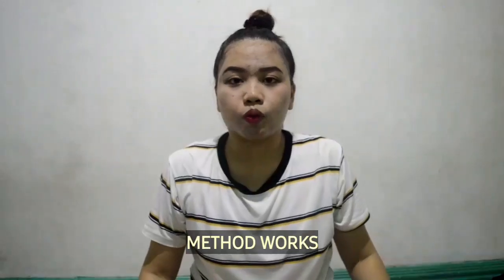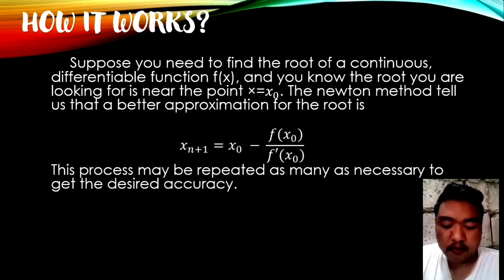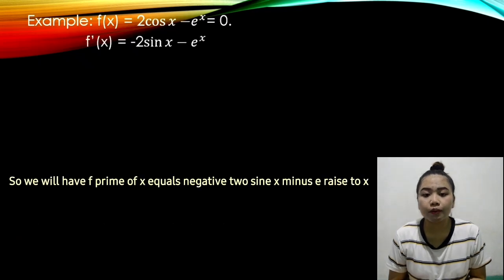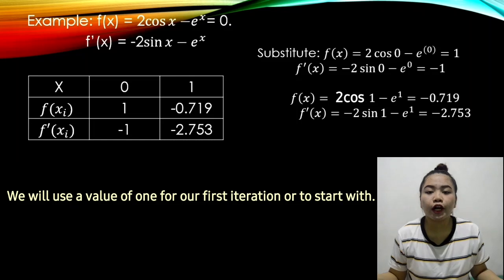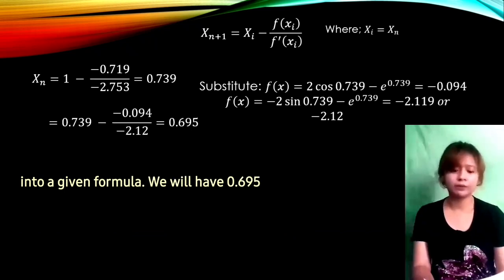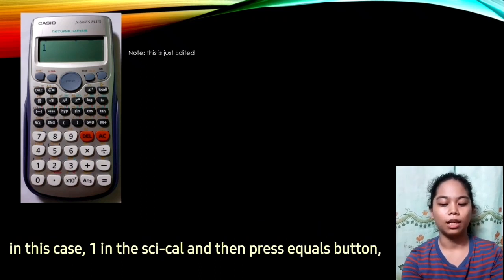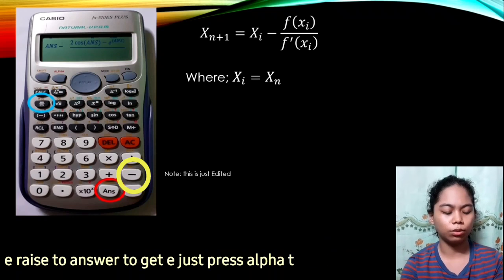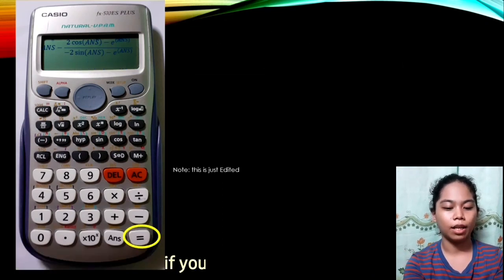NEWTON RAPHSON'S METHOD (NEWTON METHOD) || SOLVING AND TECHNIQUE USING SCIENTIFIC CALCULATOR